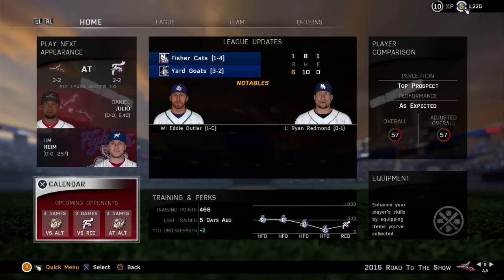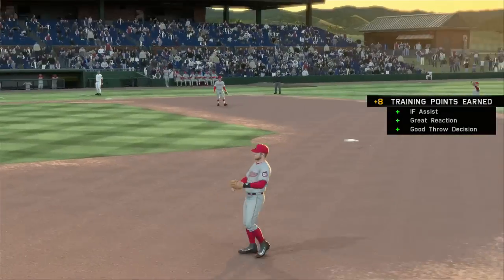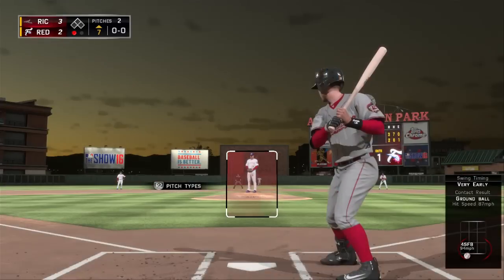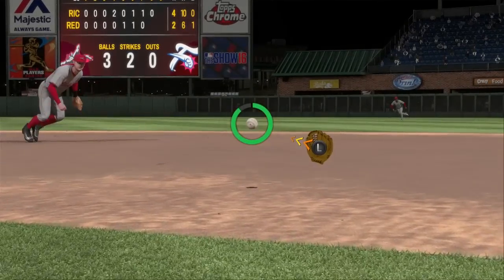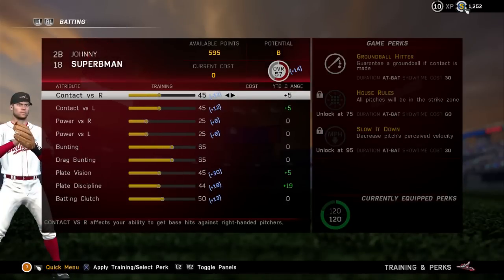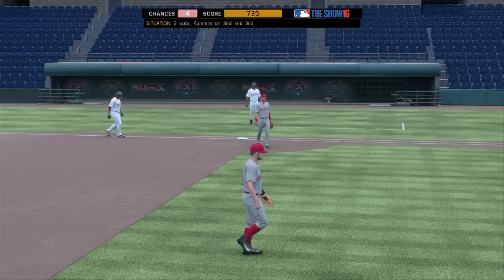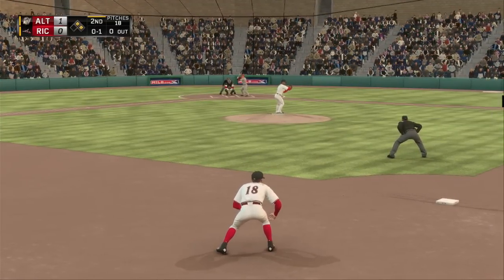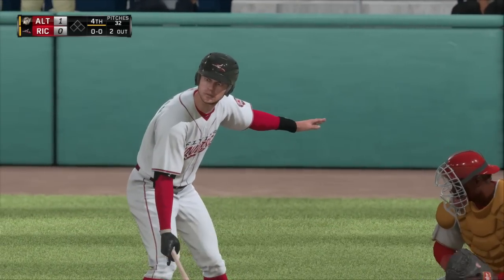Beast Equipment - MLB 16 The Show - Road to the Show w/Superbman ep. 4